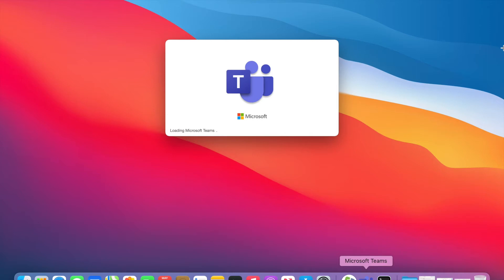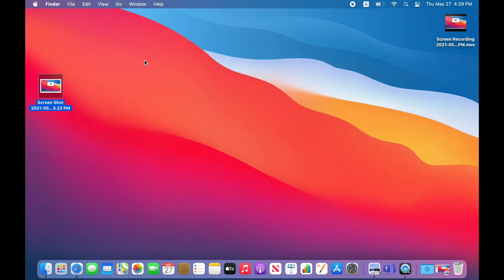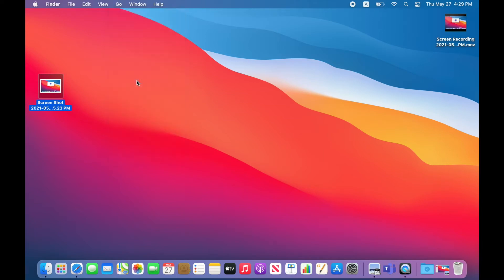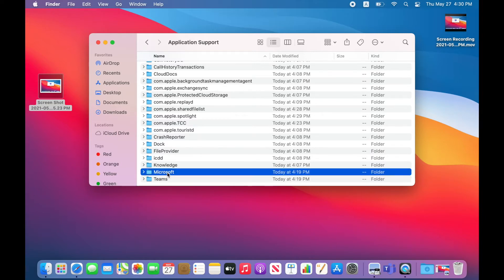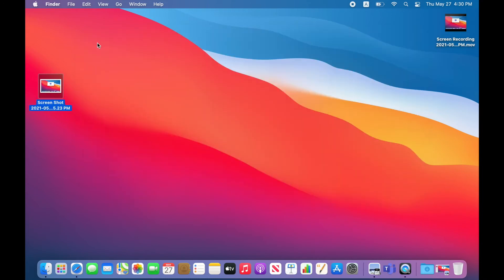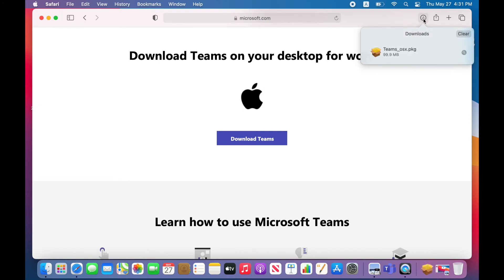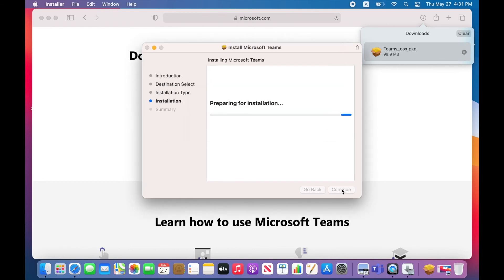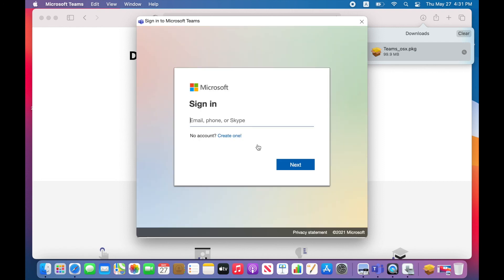How to resolve Microsoft teams stuck in "Loading Microsoft Teams”